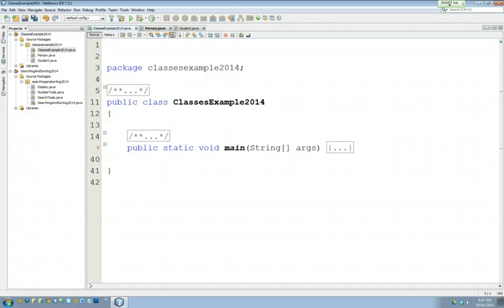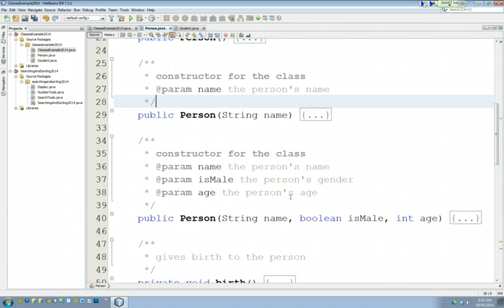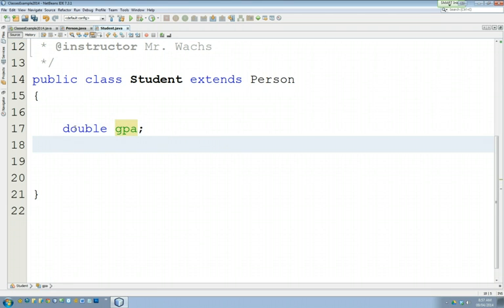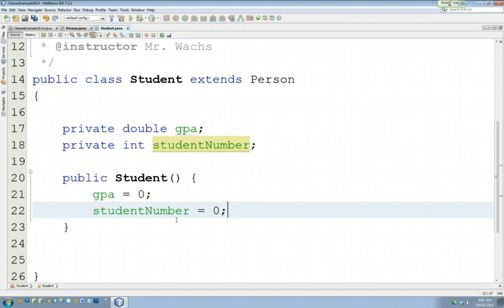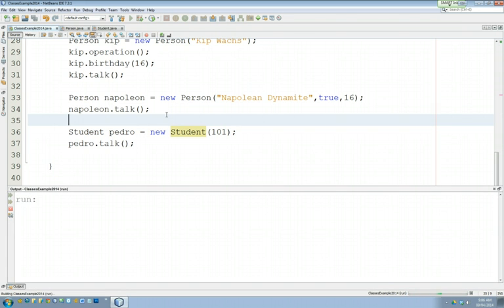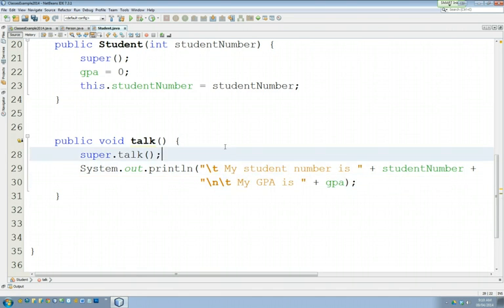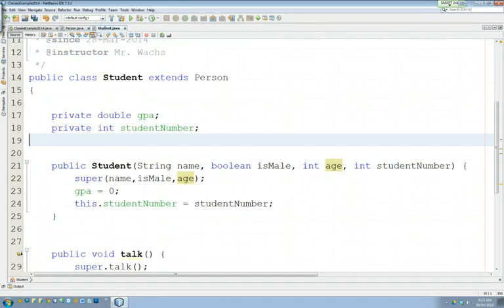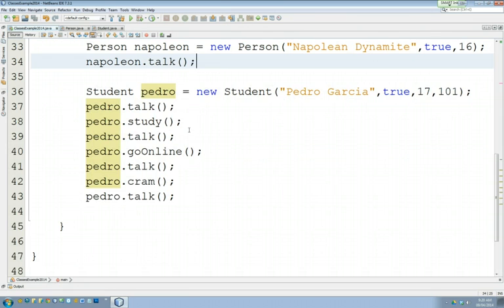14 - CS30S - Unit 03 - Classes (Part 4)